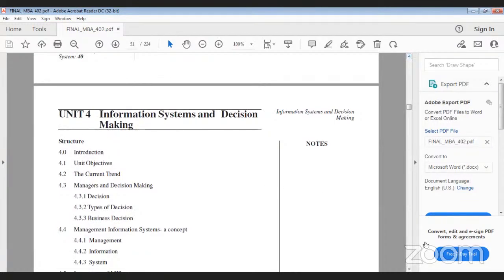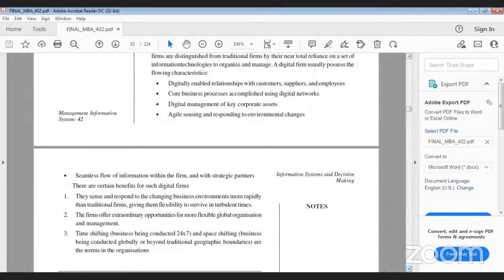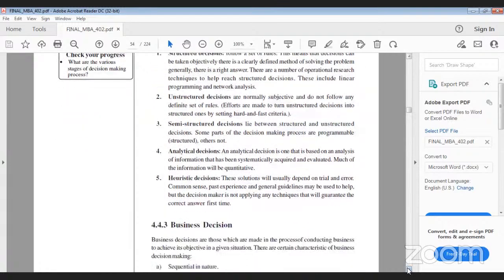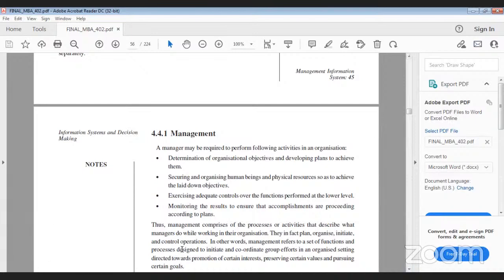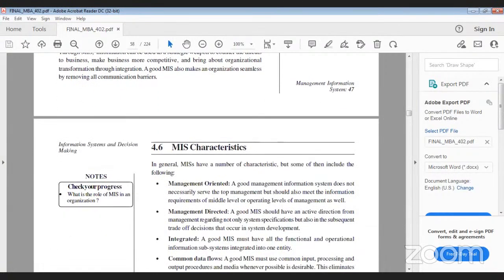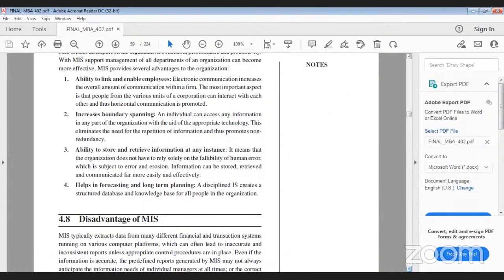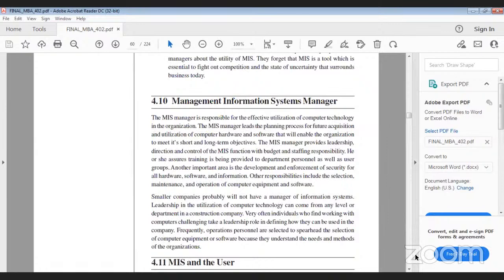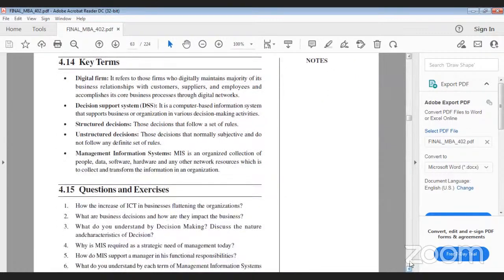YCMOU 62333 SYMBA Management Information System